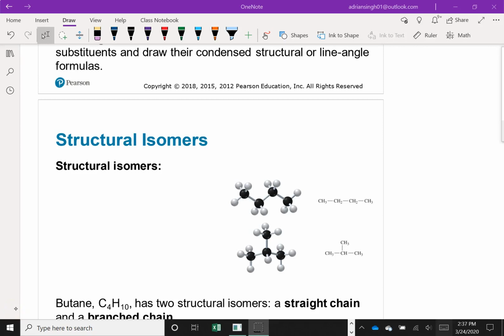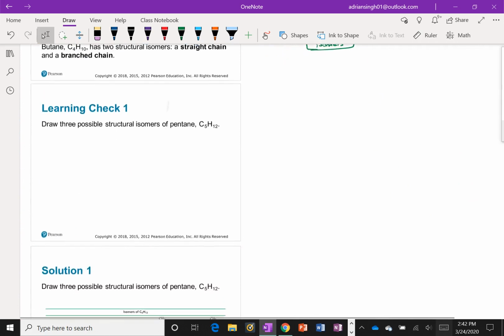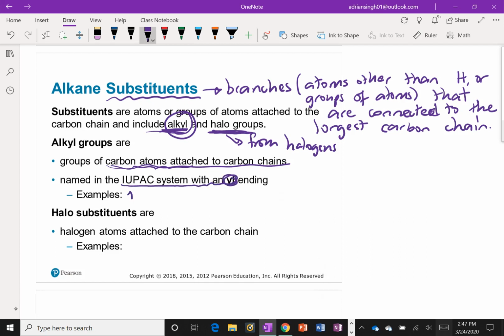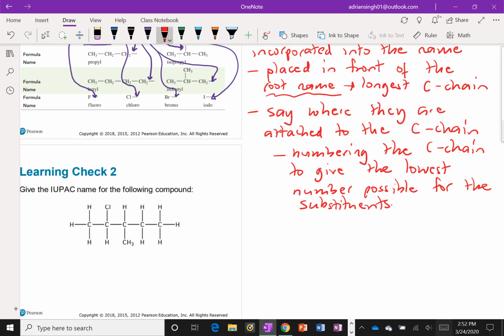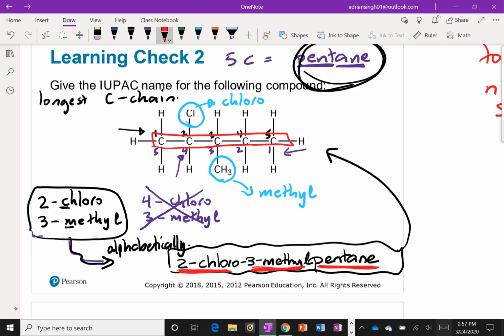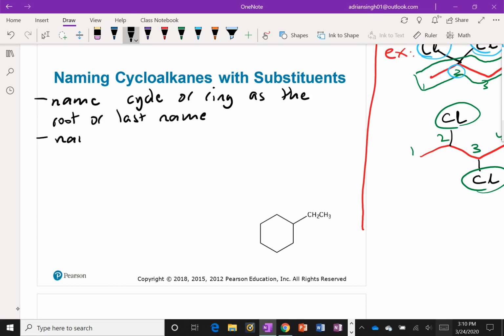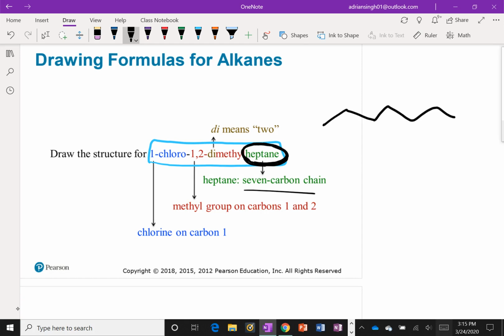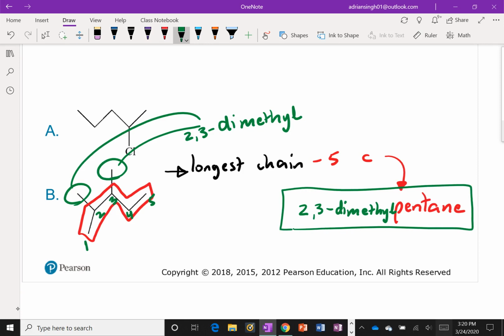1154 Organic intro - structural isomers, substituents